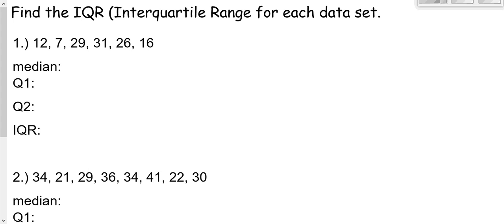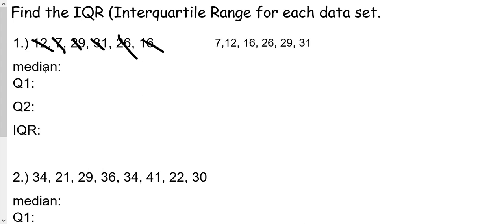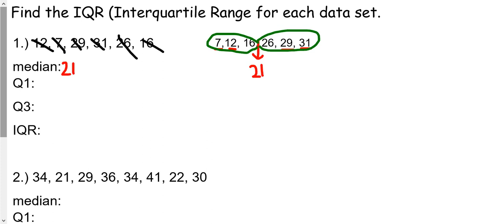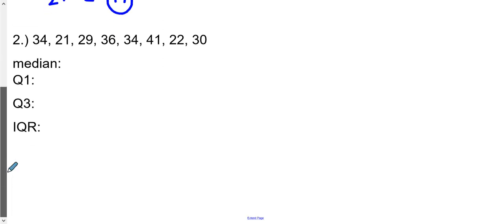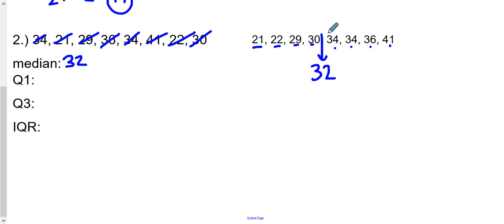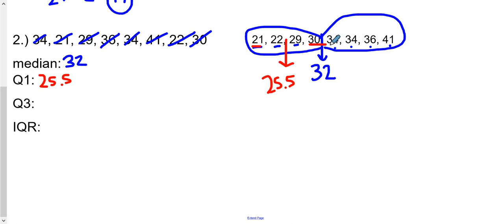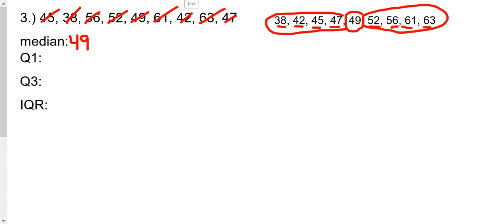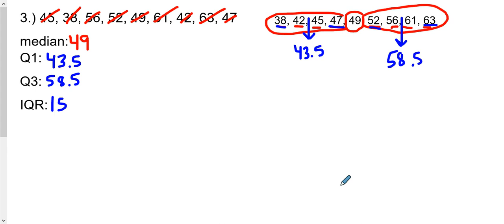IQR Video Notes